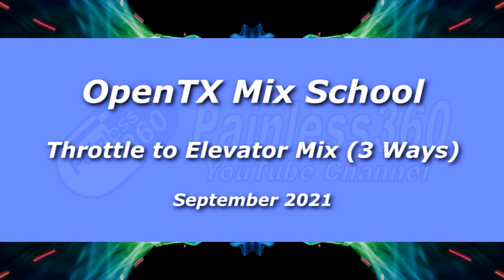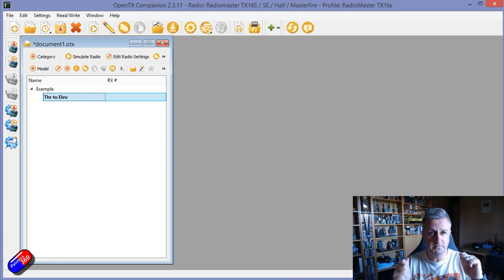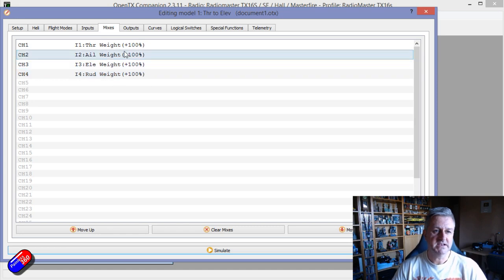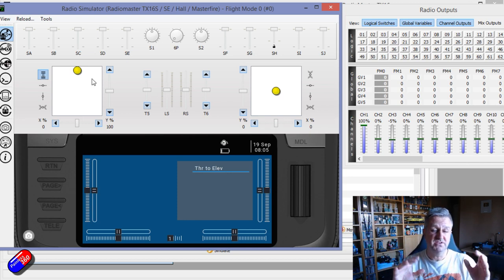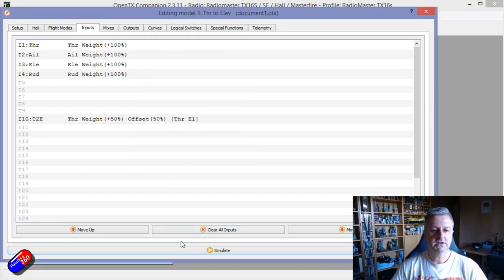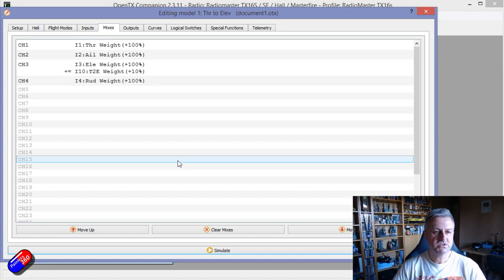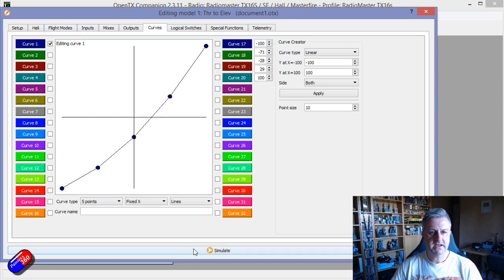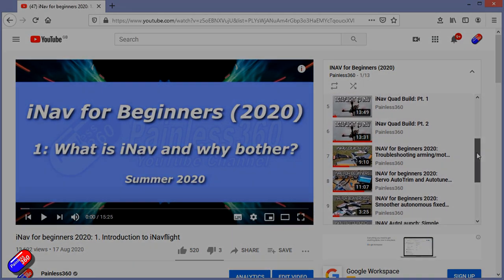How to mix throttle to elevator for 'planes that change pitch on changing throttle